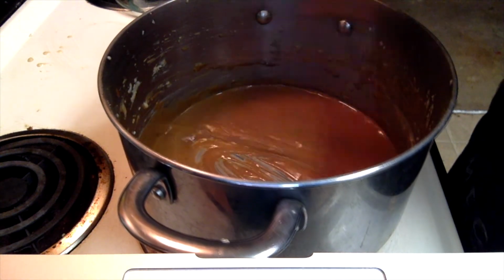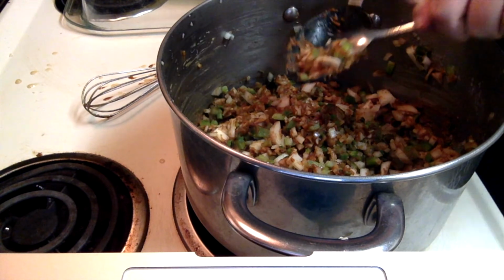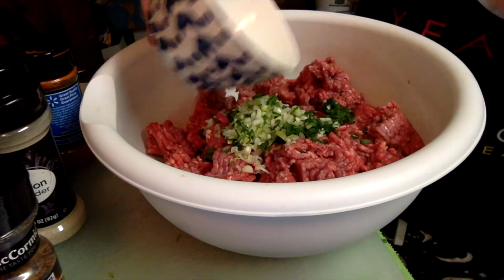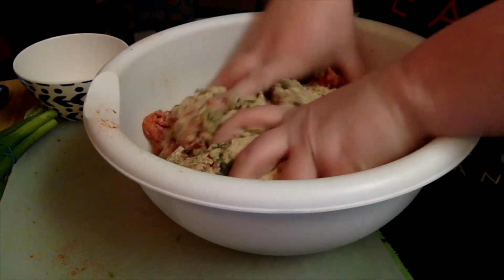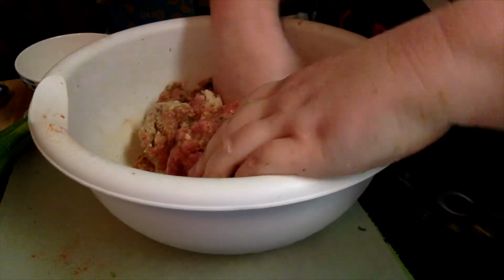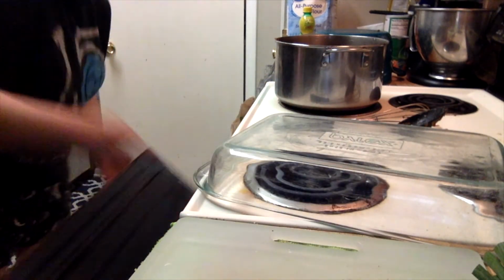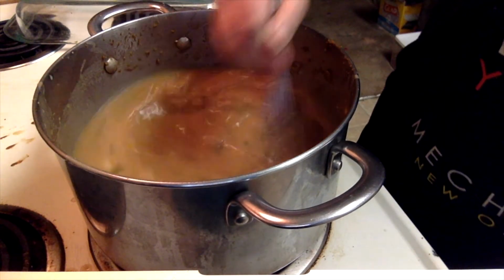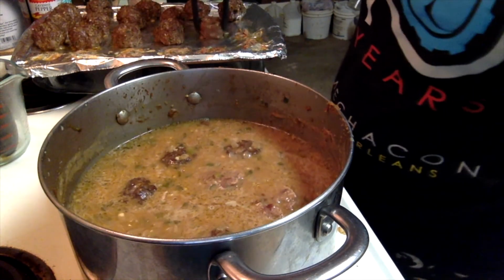Meatball Stew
This is a thick stew made from the roux from the previous video I made and will be using it to make this meatball stew. It's a very simple and hearty stew that we mostly make during the winter seasons.